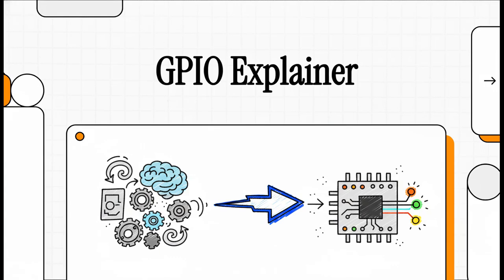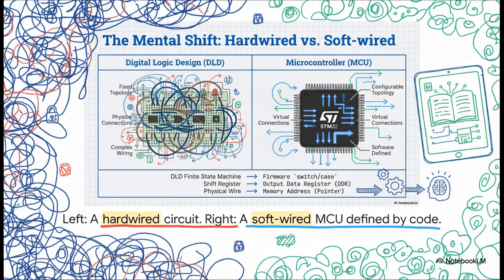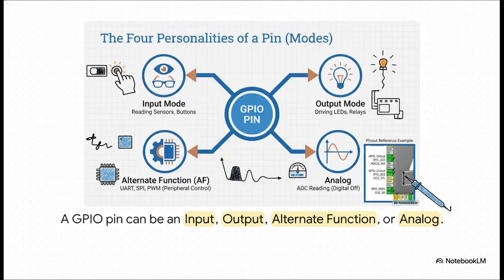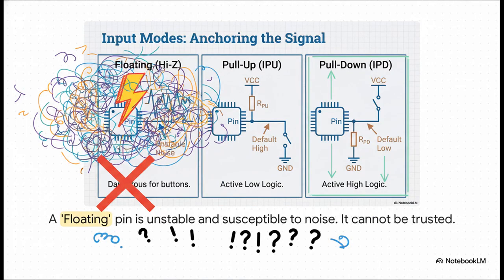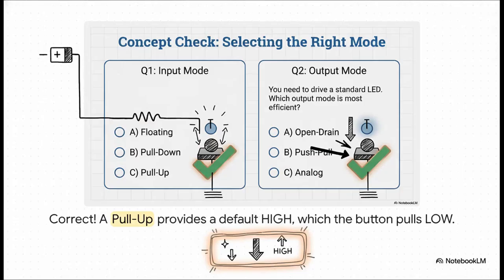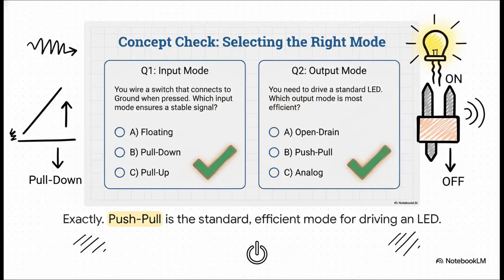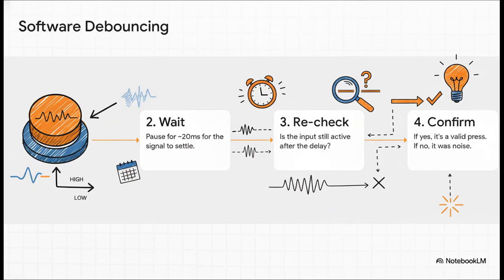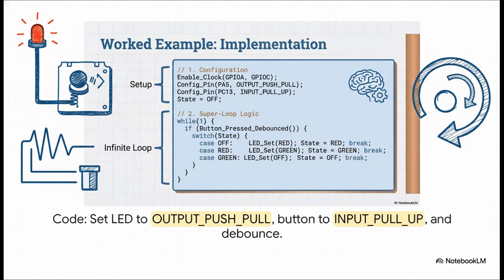What is GPIO? | STM32 | Microprocessors | MIT